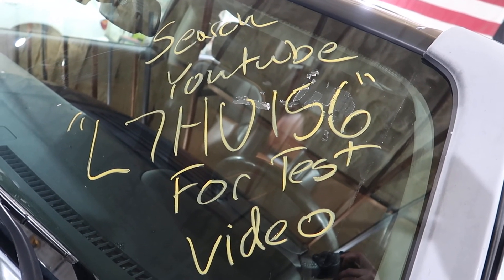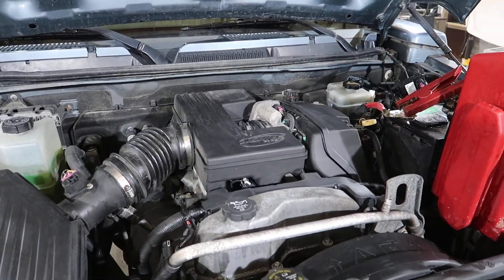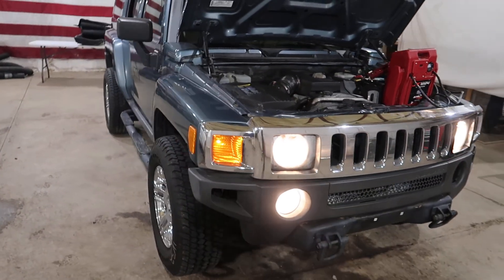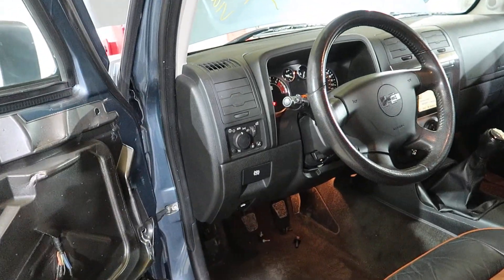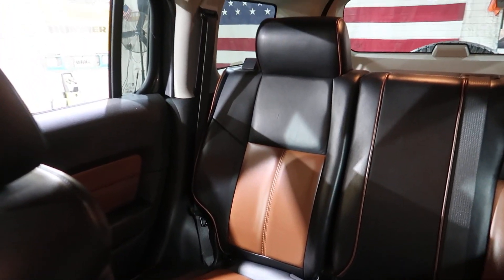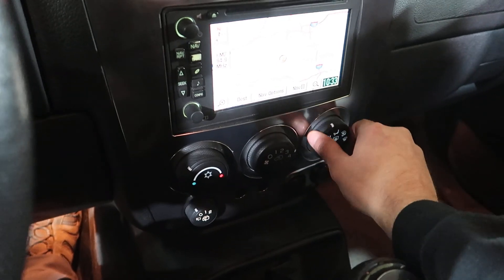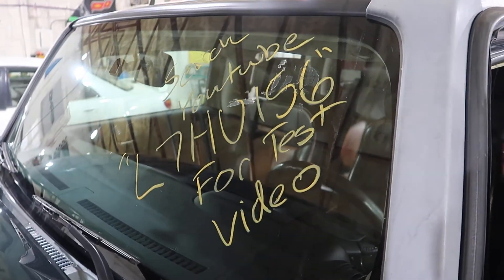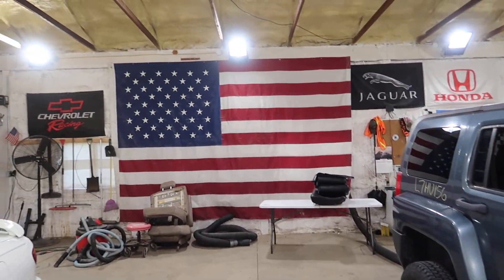L7HU156 2007 Hummer H3 Test Video